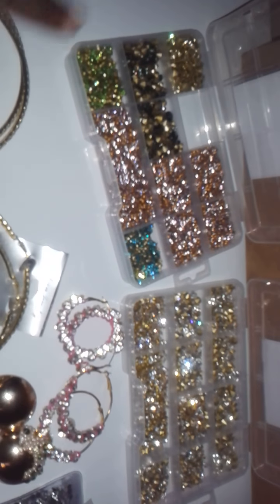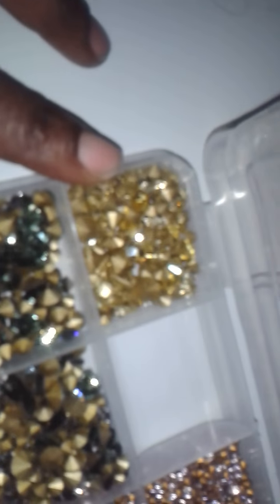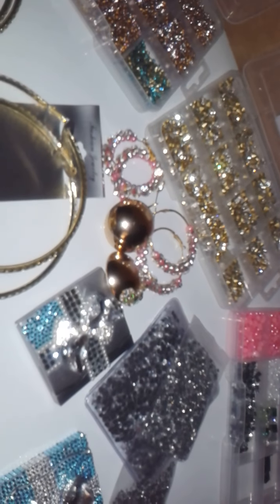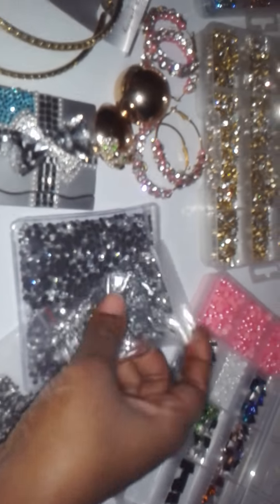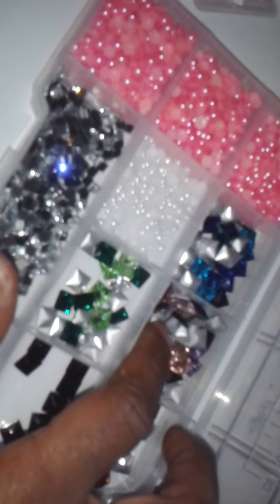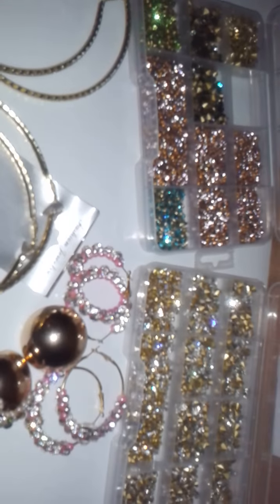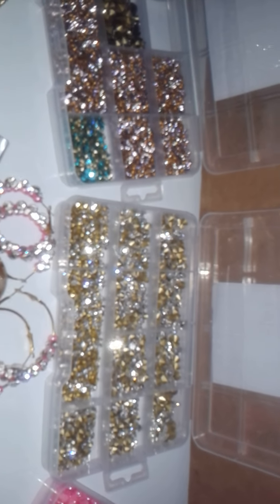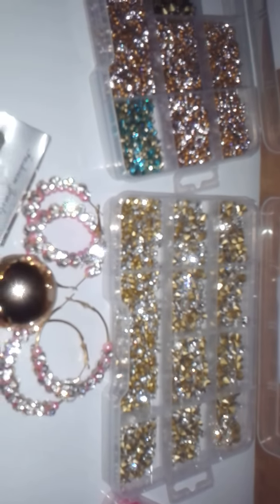BLING, BLING & MORE BLING!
Will fill in later... Want to know something,just ask.